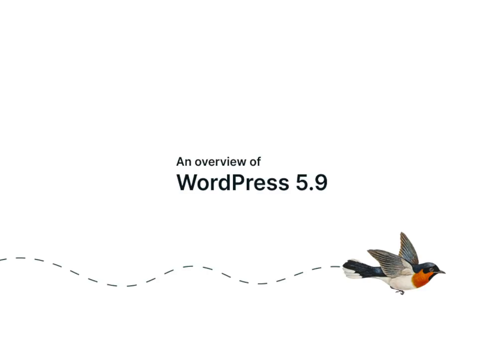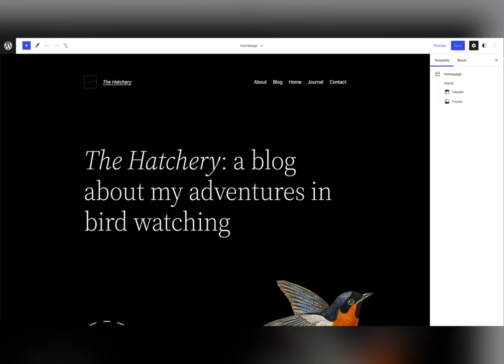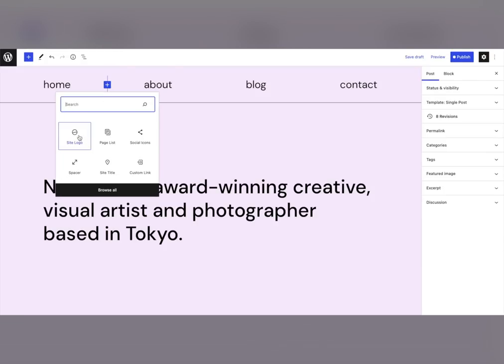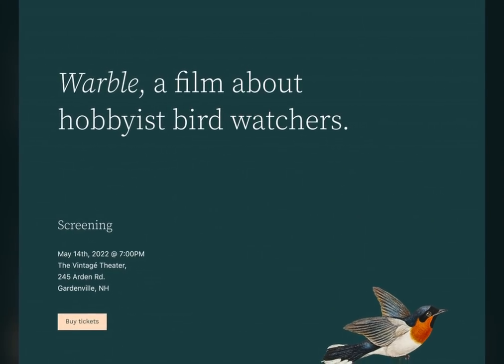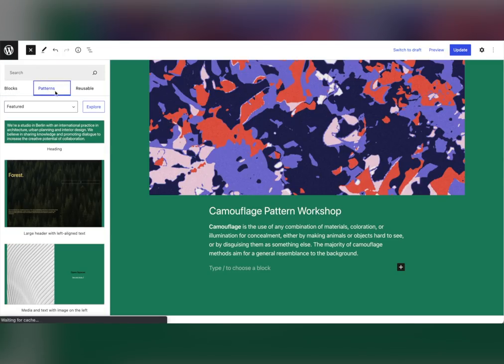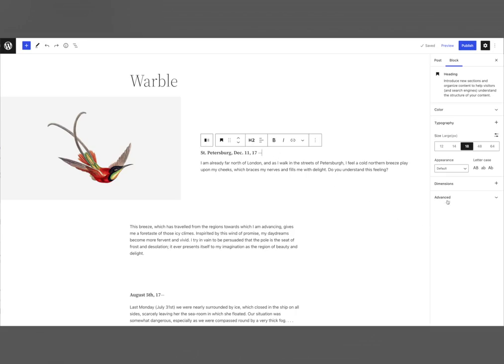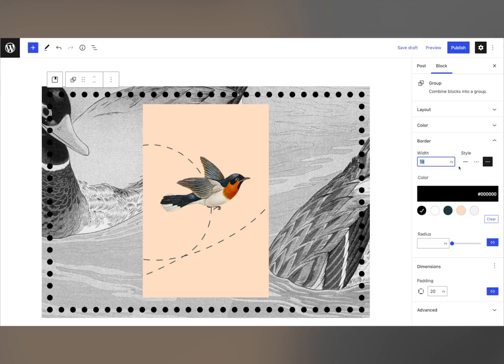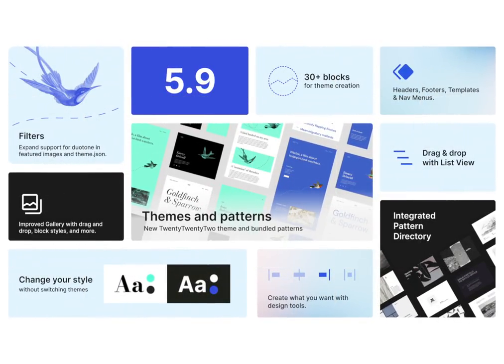Introducing WordPress 5.9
With more design options, more blocks, more patterns, and more tools to edit even more parts of your site, we can’t wait to see what you create with WordPress 5.9. Whether you’re starting your very first site from scratch using a block theme or writing your 300th post or creating a landing page for your business, we hope that this release has something that delights you.

0:00-1:08 Introducing block themes, their flows, and 30 theme blocks
1:08-1:35 UX improvements with list view
1:35-2:01 Styles interface and controls
2:01-2:18 Pattern improvements
2:18-3:30 Design tools
3:30-3:47 Closing